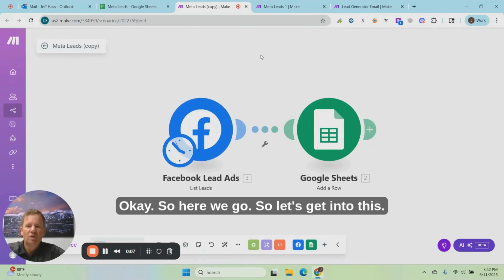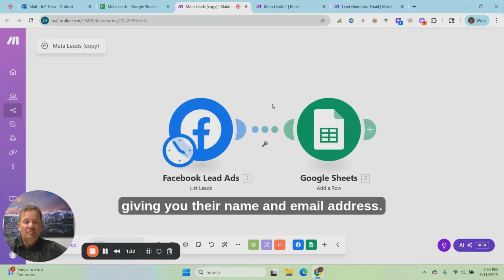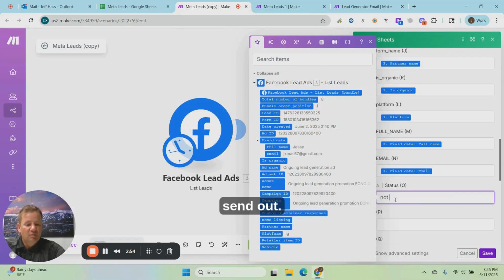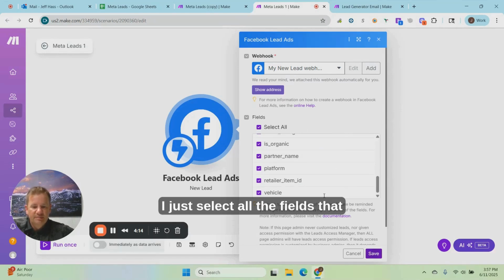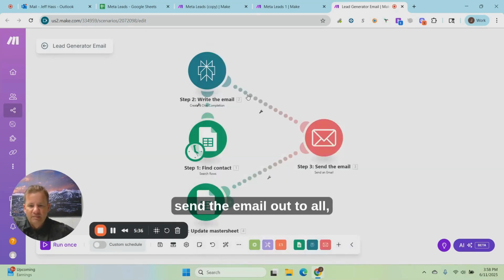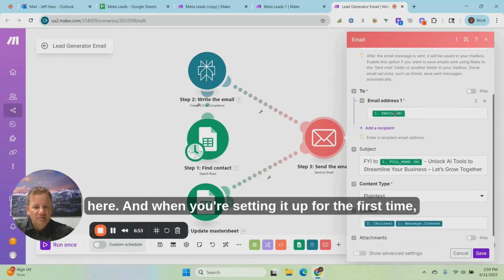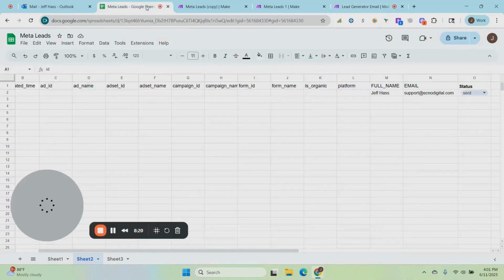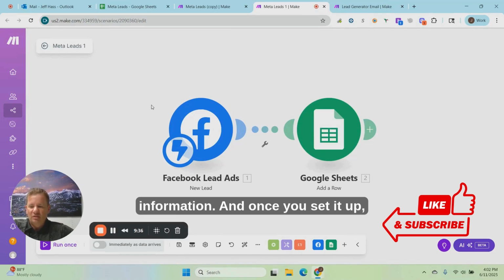Meta Leads AI Automation using Make.com!!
Are you tired of downloading a CSV file every time you want to obtain your Meta ad leads?
In this tutorial, I’ll show you how you can completely automate the process of adding leads to a google sheet (you can also add your CRM of choice) using Make.com.  If you want to take back hours of your week and focus on what really matters in your life and business, you NEED to check this out!! And the best part is this only takes 5 minutes to set up!!!
Key points:
• We will first complete an automation to add existing leads to google sheets using the Facebook Ad List Lead module to Google sheets (this will only need to be run once).
• Next, we will add the main automation using the Facebook Lead Ads New Lead module and connect to the Google Sheets (Add a row).
• This automation will be triggered and run every time a new lead is obtained
• Finally, you can update the lead generator automation to send emails to your warm leads! (Check out the previous video we completed for a cold lead generator, if you need help updating it)
• We will automate and link all the components in this system together using Make.com in MINUTES!

👉🏻 Follow on TikTok: @ecnodigital   / ecnodigital
👉🏻 Follow on Instagram: ecnodigital1   / ecnodigital1
👉🏻 Follow on Facebook: ECNODigital   / ecnodigital
👉🏻 Connect on LinkedIn: ECNO Digital   / ecno-digital-32956b274
About me: 👋🏼 Hi, I'm Jeff, founder of ECNO Digital, a seasoned IT leader, Agile Coach and AI Automation explorer with over 20 years of experience. We specialize in assessing, establishing, and maturing IT disciplines, processes, and teams to align with our clients' strategic goals. Our mission is to educate, drive transformation, increase efficiency and revenue through AI Automations and Agents, IT management and social media management.